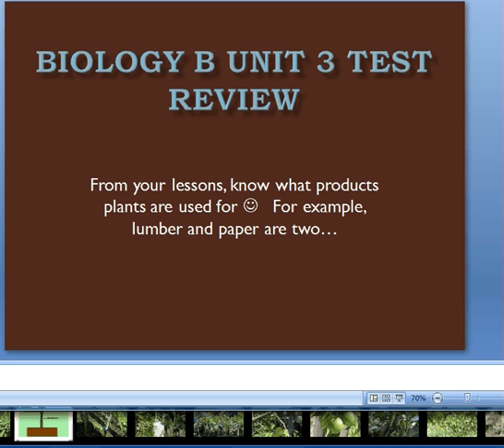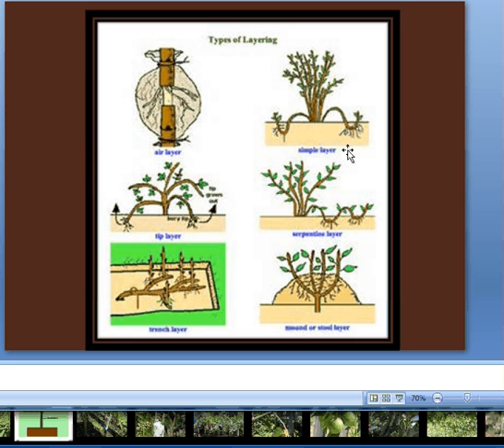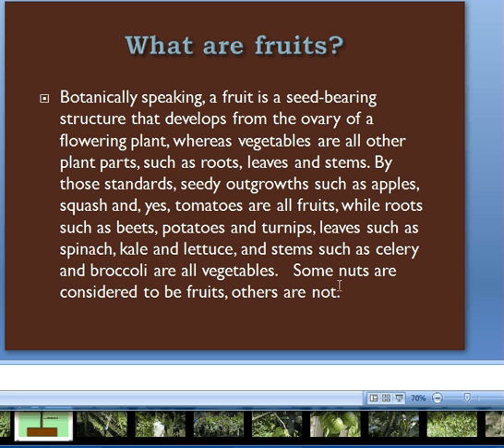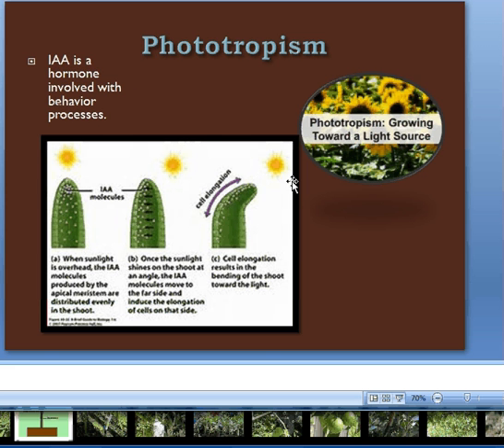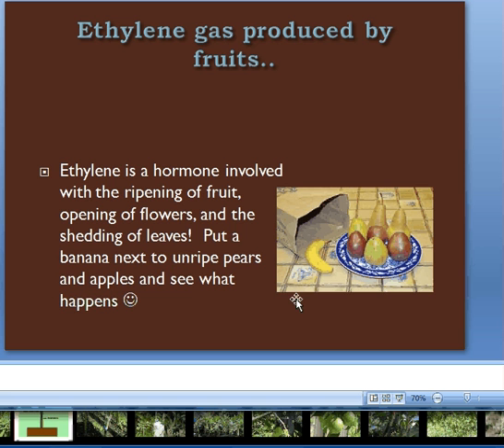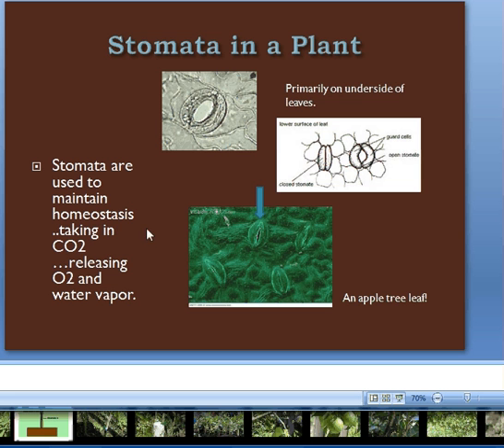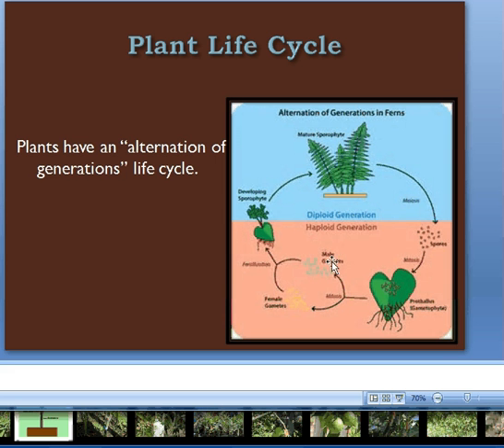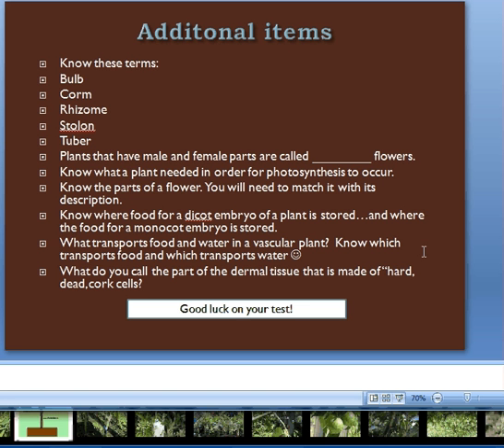Biology B Unit 3 Test Review 2014